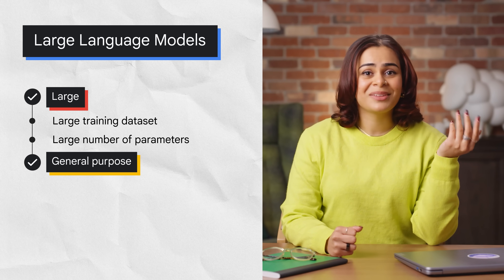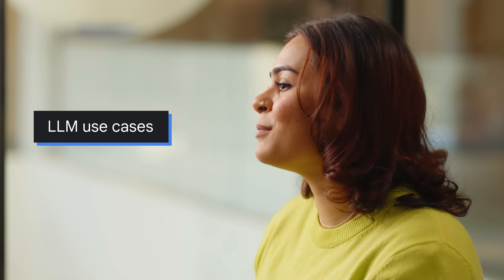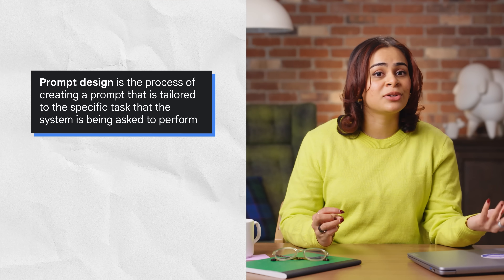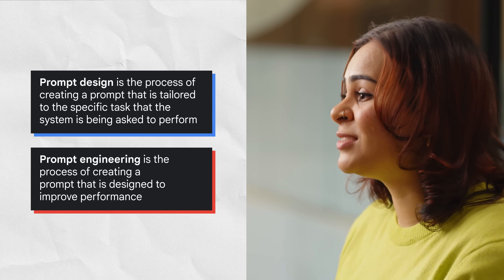Introduction to Large Language Models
Check out how large language models (LLMs) and generative AI intersect to push the boundaries of possibility. Unlock real-world use cases and learn how the power of a prompt can enhance LLM performance. You'll also explore Google tools to help you learn to develop your own gen AI apps.

Enroll in this course for free!